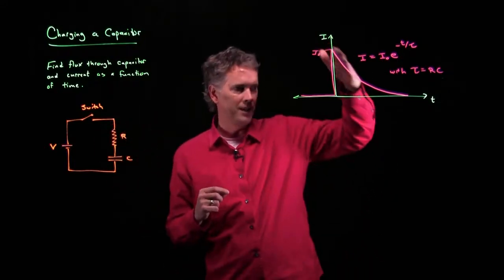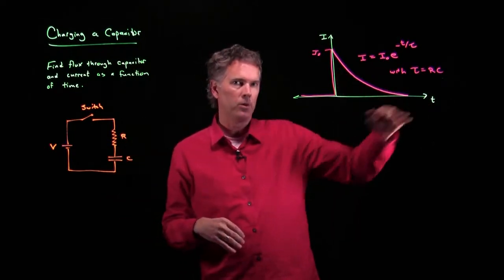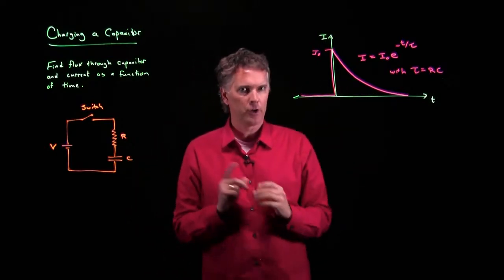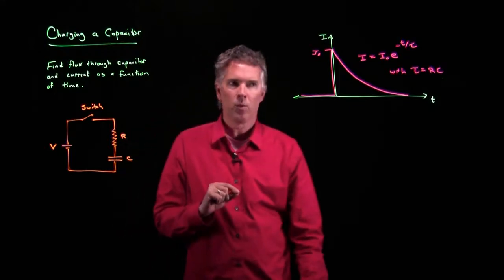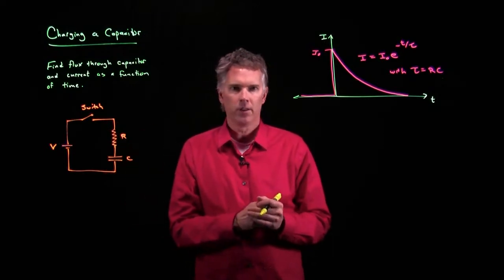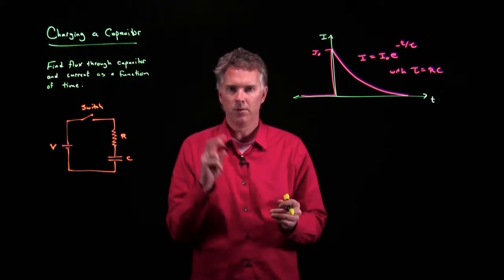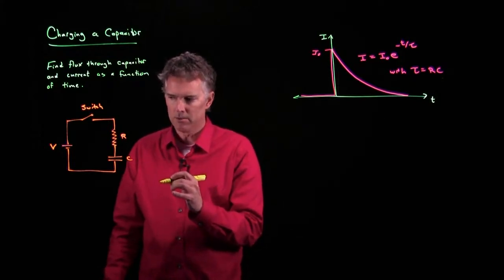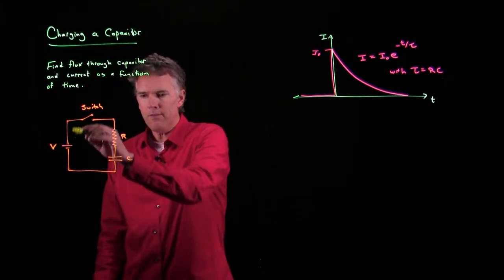Peter Brooke-Wavell Live Stream